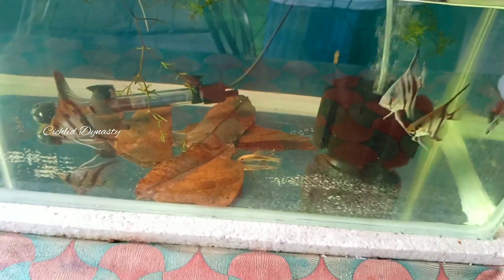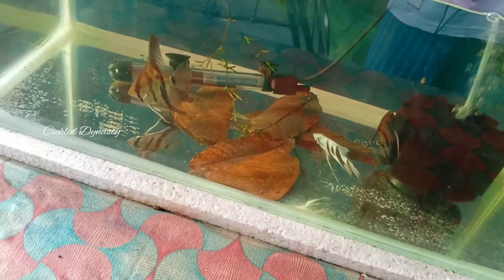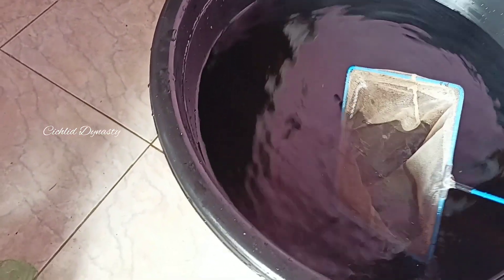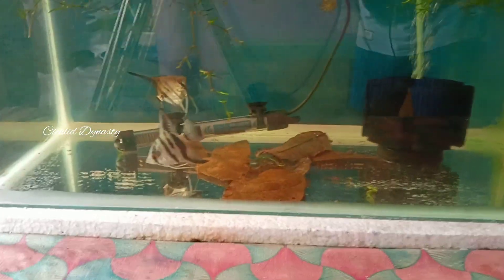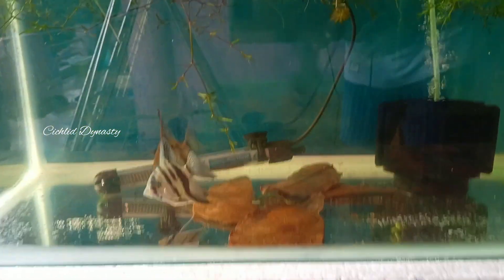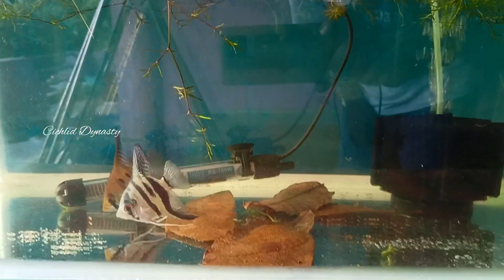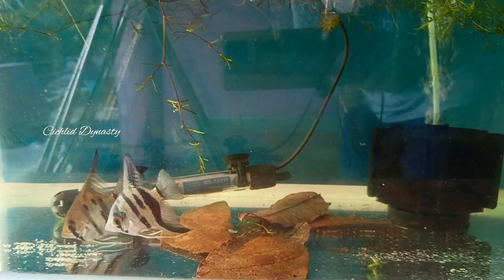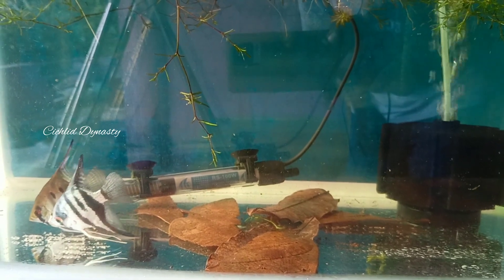Angel fishes മുട്ട ഇട്ടു || Angel fishes laid eggs